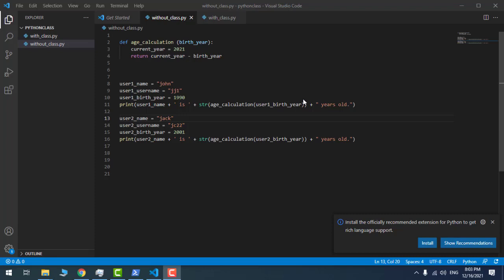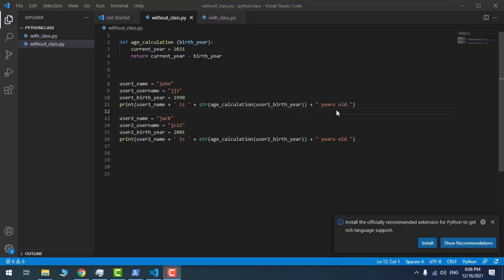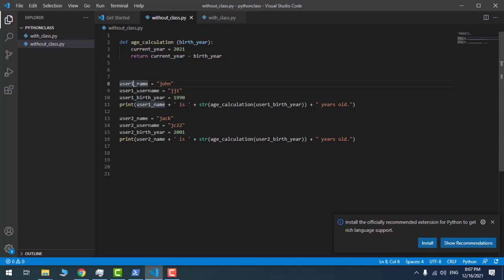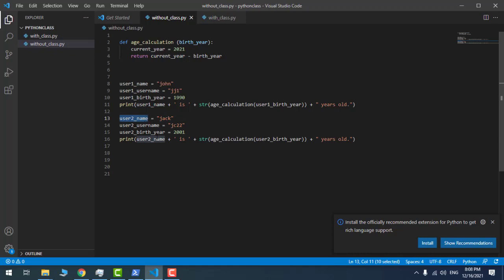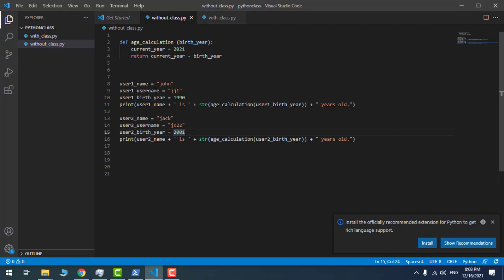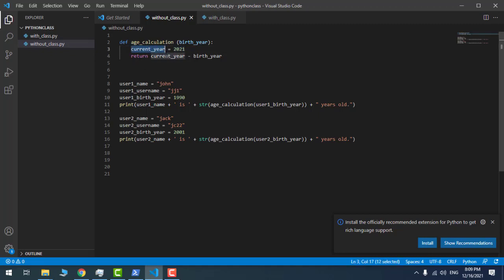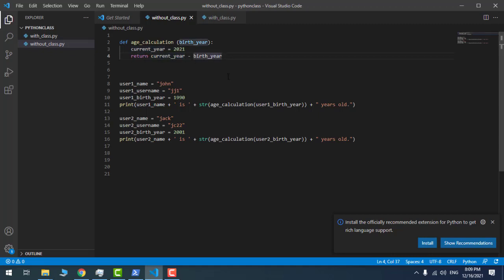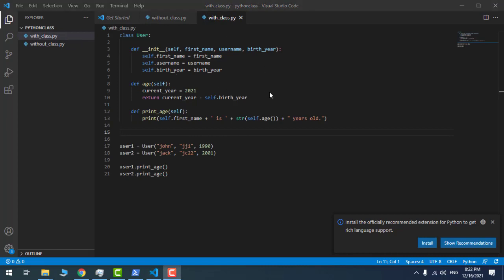Why should we use Classes and object oriented programming instead of functions?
Hi everybody, in this short video I am going to show you with a really simple but useful example that why we need to use classes instead of functions.